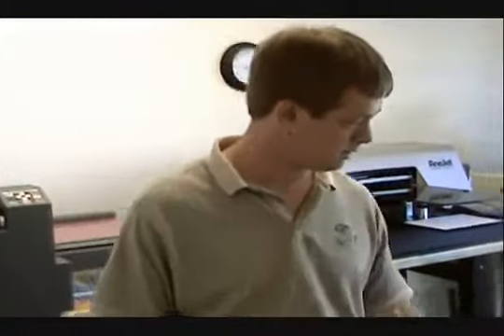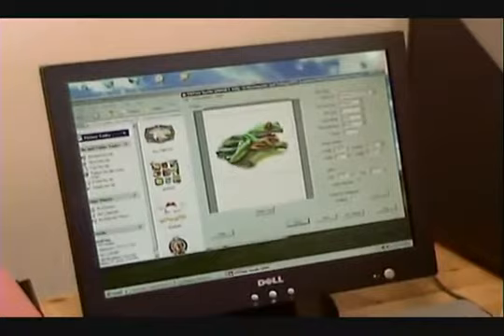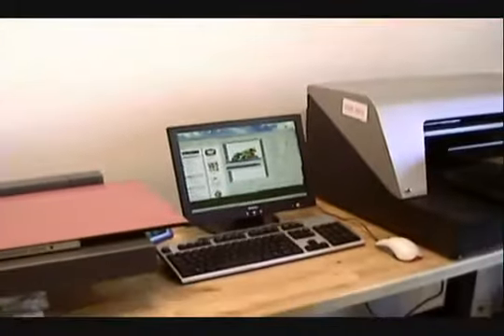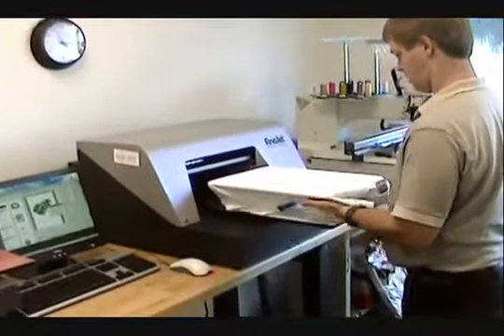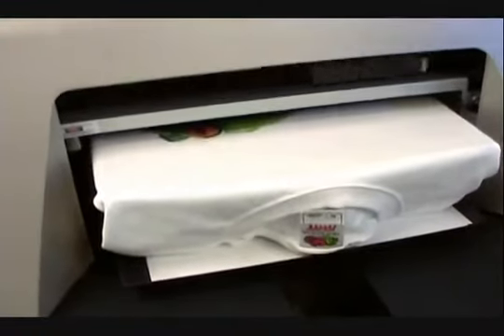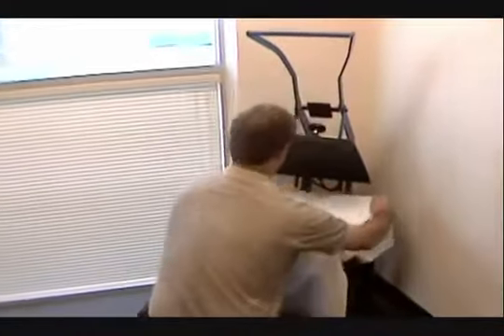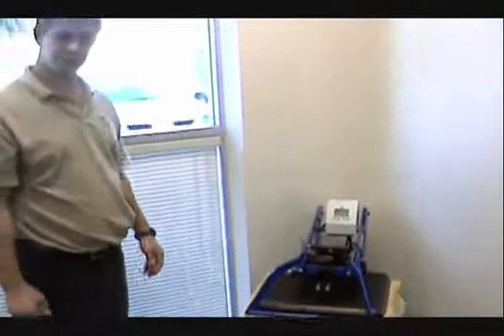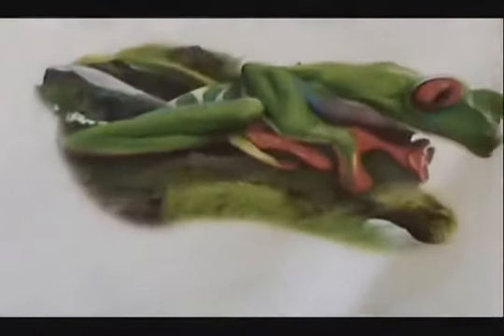Anajet Direct To Garment